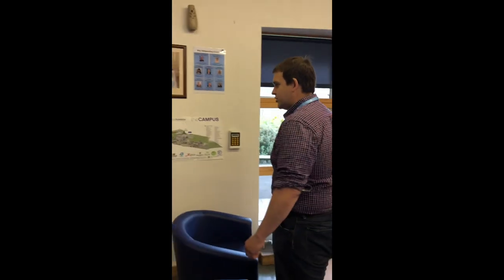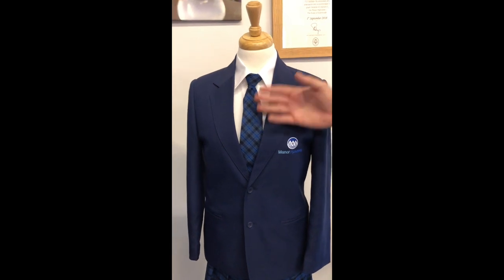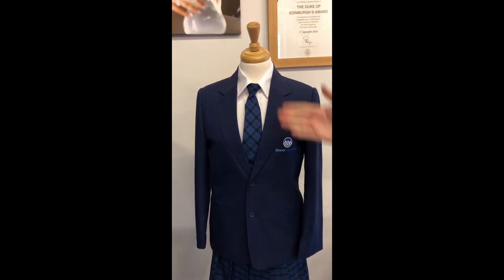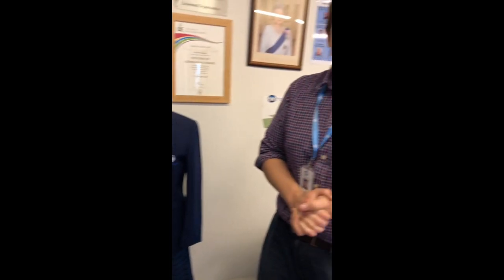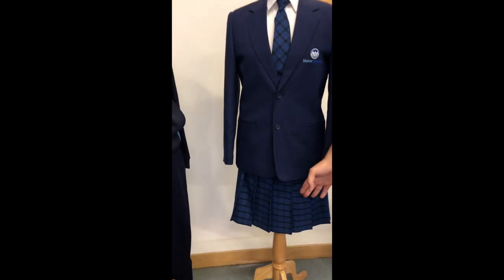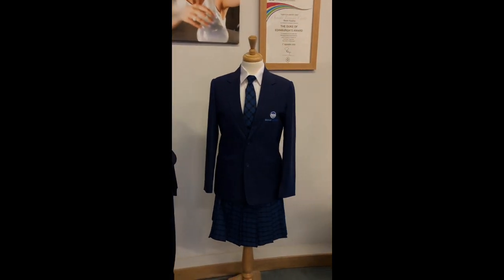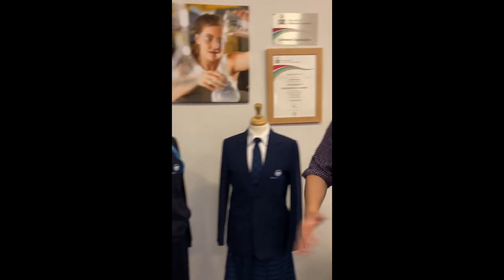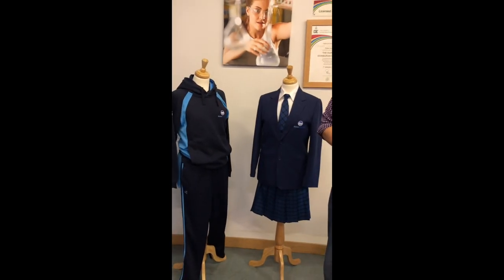Transition Q&A - Part 3